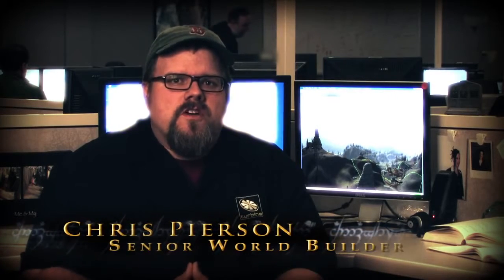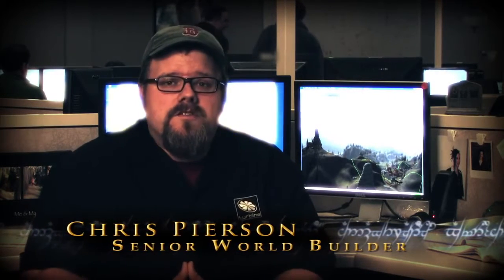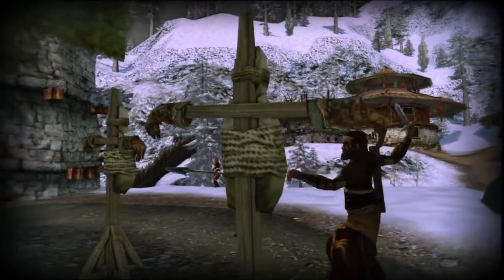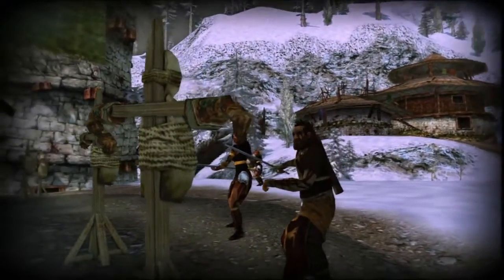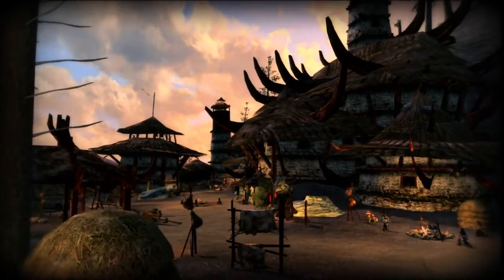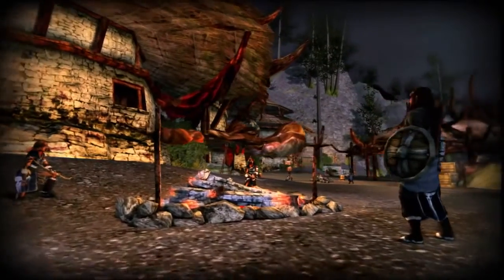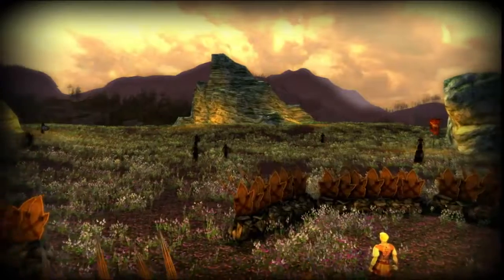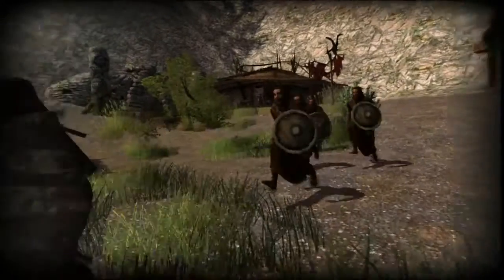The Lord of the Rings Online Rise of Isengard Dunland Video Dev Dary #1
GameOn Do a Weekly Podcast